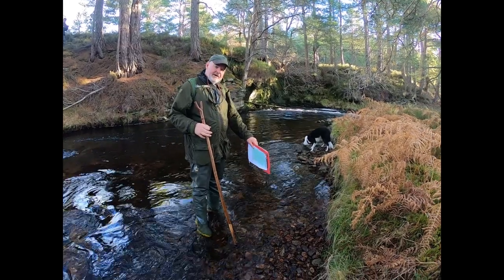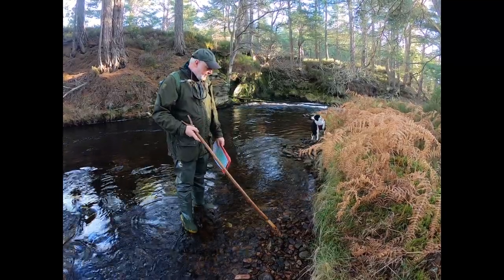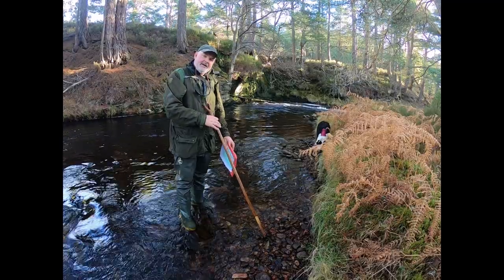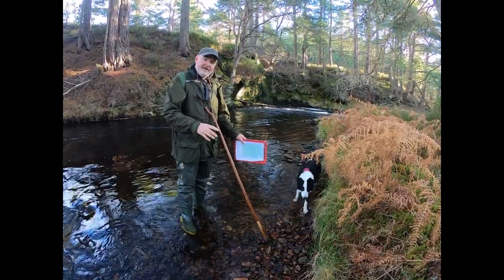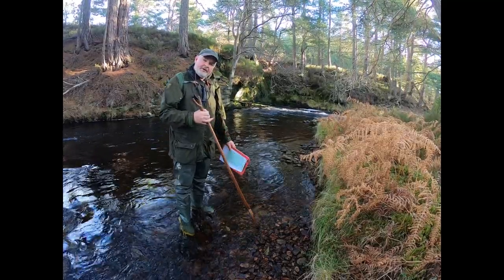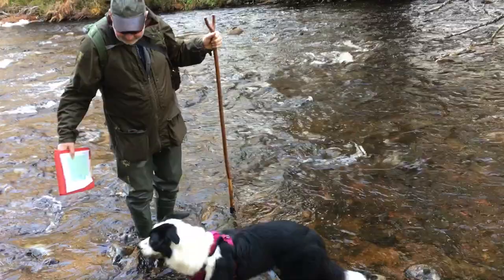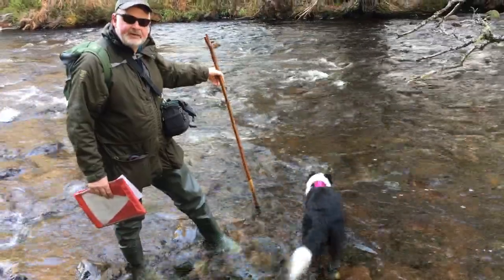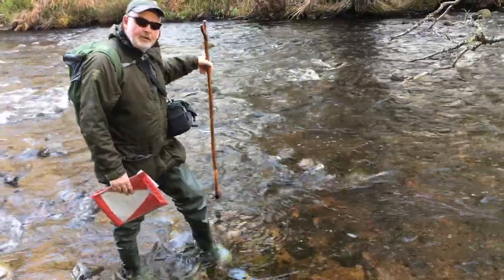Freshwater pearl mussel project - fish habitat and redd count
Freshwater pearl mussel project - river Spey
Fish habitat and redd count with Spey fisheries biologist Brian Shaw as part of the BCF Freshwater Pearl Mussel project, which aims to restore freshwater pearl mussels in the Upper Spey catchment